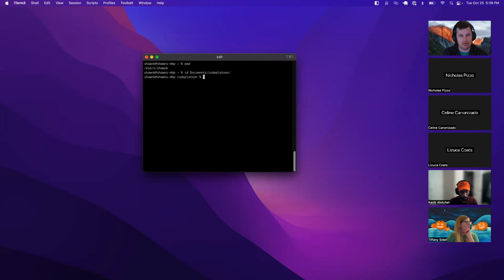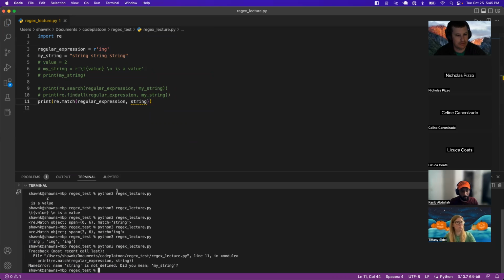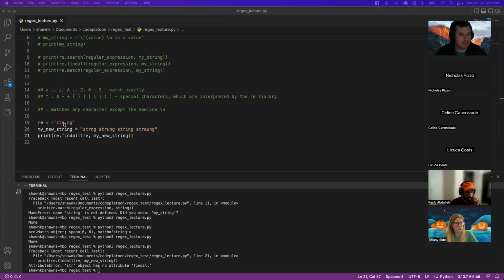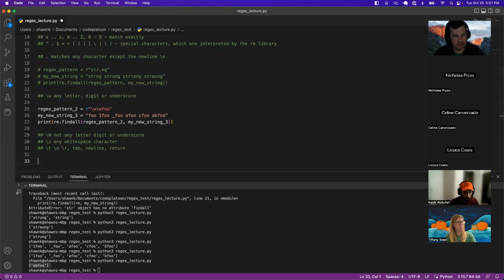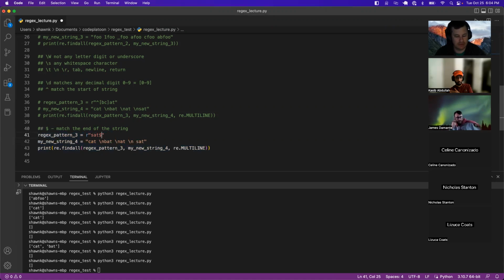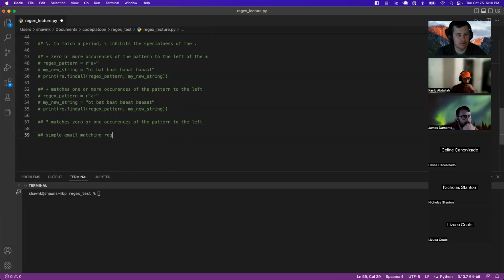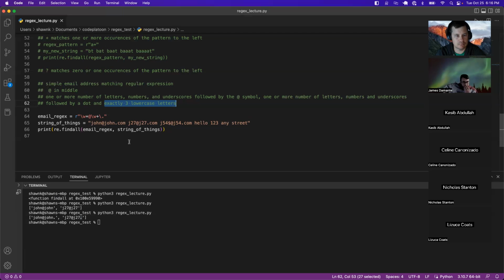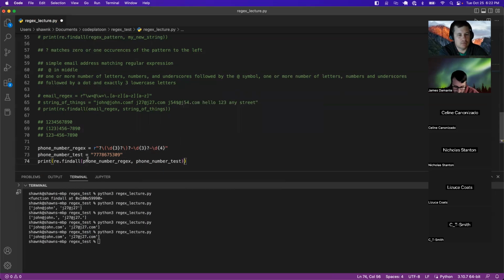W4D2: Regular Expressions (1 of 1)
Delta Platoon